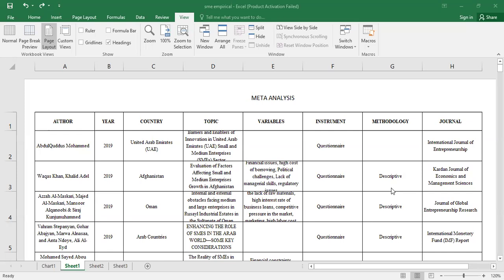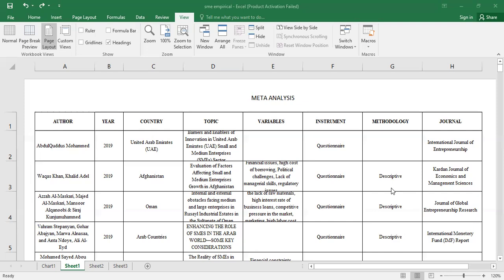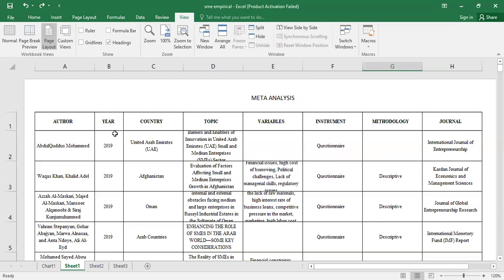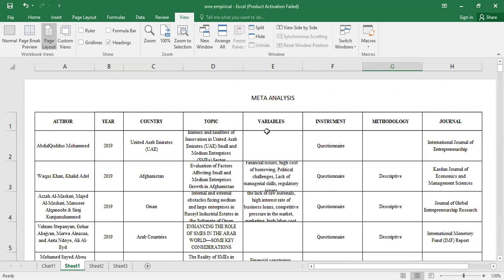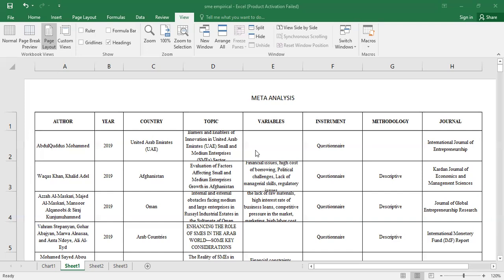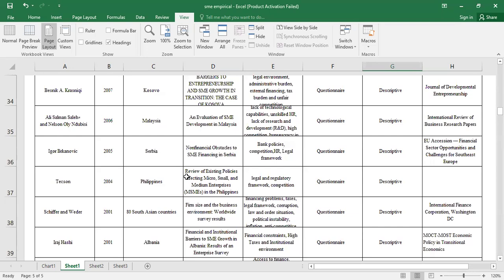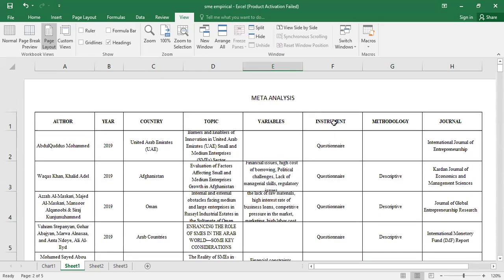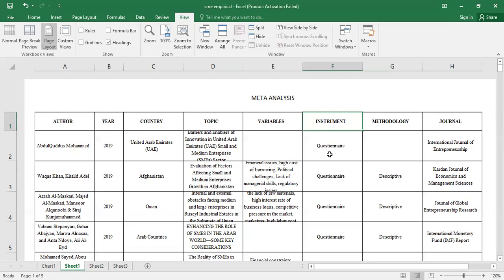Meta Analysis: An Effective Tool for Conducting Research